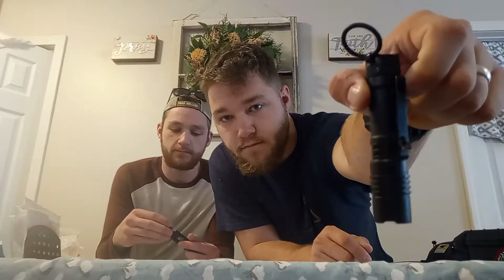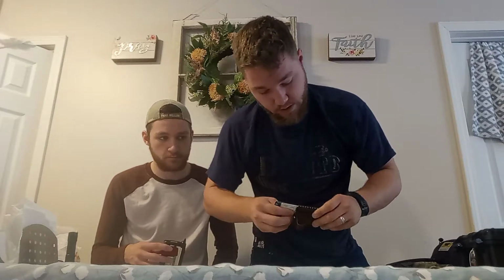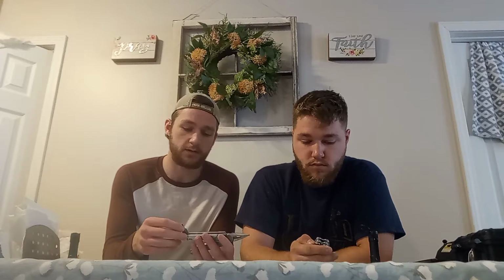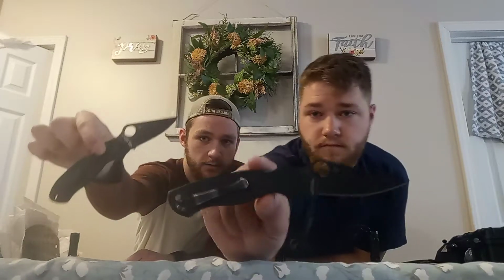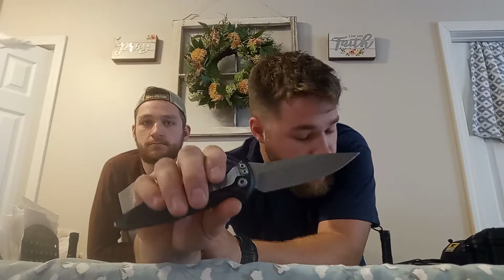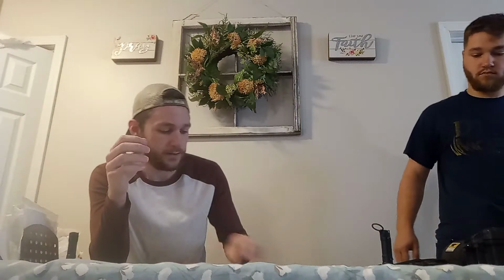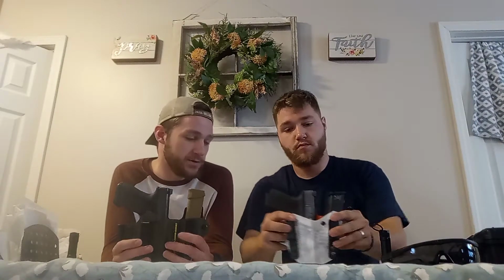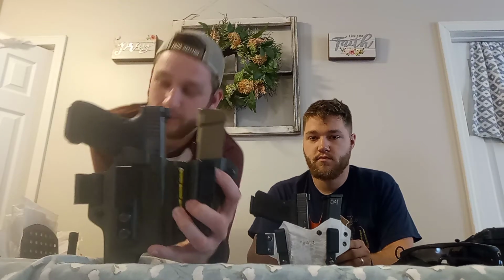2021 Every Day Carry update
2021 EDC update. Some things Change, some things stay the same.